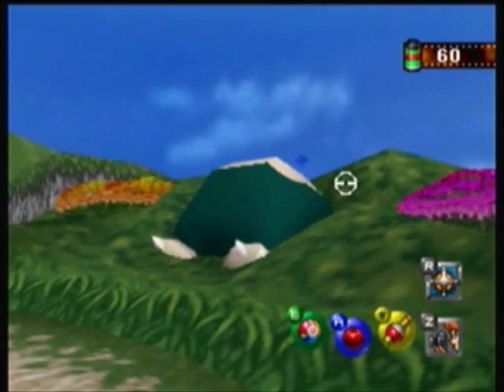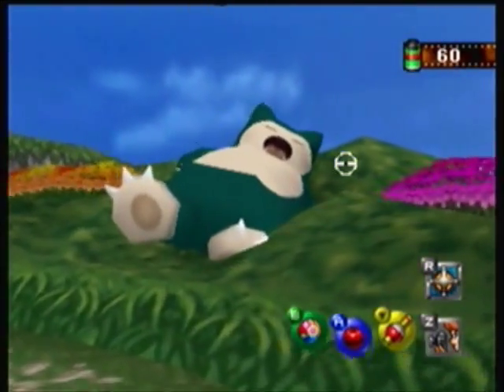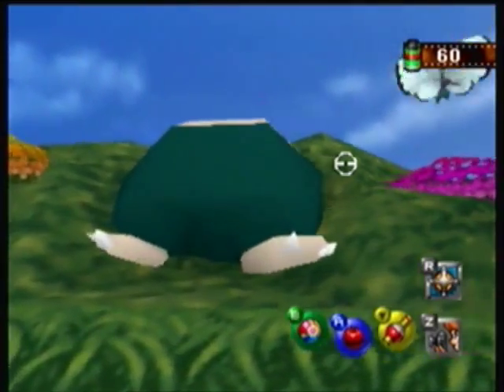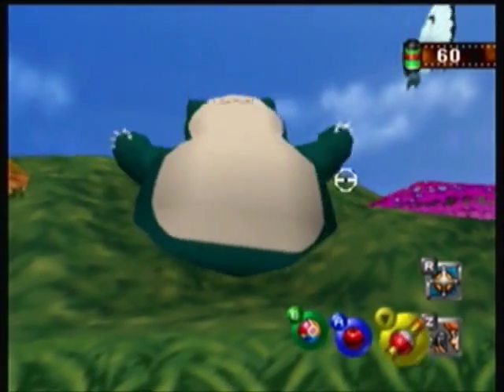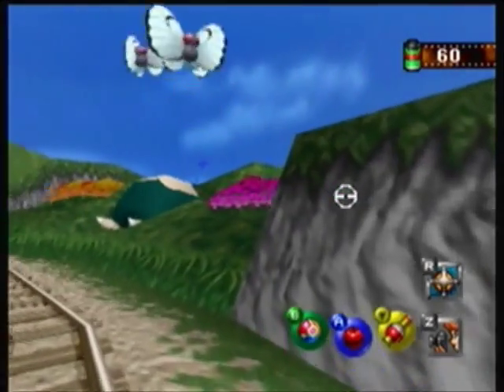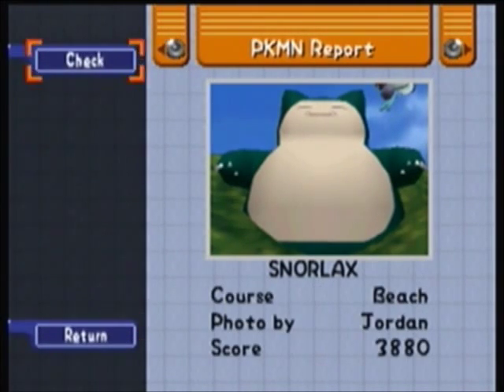Pokemon Snap - Best Pictures #10: Snorlax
In this video, we will cover how to get the best picture possible of Snorlax in Pokémon Snap.